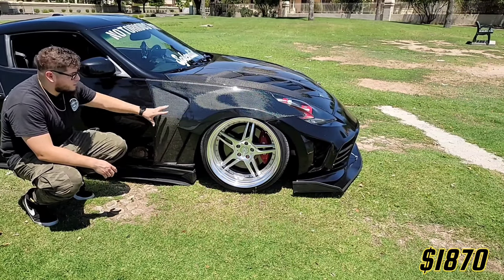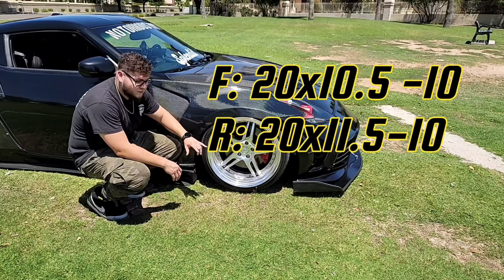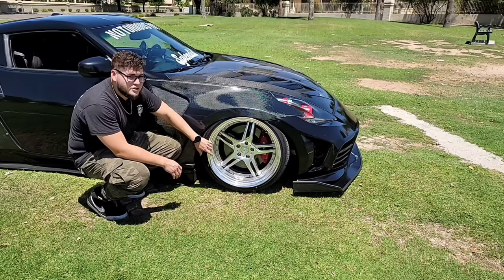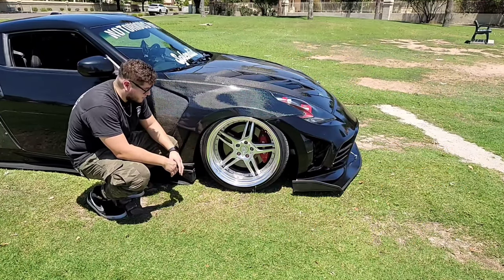NISSAN 370Z Mod List (Total cost to build) 2022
2022 complete mod list of my 370z

Weber front bumper

Customer splitter

Splitter rods

Headlights

Rs1 carbon fenders

VIS Racing carbon hood

VIS Carbon fiber Tunnel Hatch

Work durandals wheels
20x10.5 20x11.5-10 offset
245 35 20 and 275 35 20

Ikon motorsports sideskirts

Akebono big brake kit

Evo R carbon handles

Crown Carbon crafting widebody kit

Battle aero chassis mounted swan neck

F1 Diffuser

4th I JDM toy brake light

Morimoto Rear tail lights

Tomei Catchback

Megan Y pipe

Cwork Art pipes

NISMO v2 Rear bumper

Custom license plate

12 volt solutions Remote start

Airlift Air Suspension

Airride fashion kit fish plate

kill all egos epoxy trunk

3/8 air fittings

airlift stand

Tire Inflator

Air gun

Airline extention

Braum racing seats

Sparco seat brackets

GTR Shift knob

GTR push start

Carbon Tripods

underglow kit

bride shift boot

Painted door panel

Uprev tune